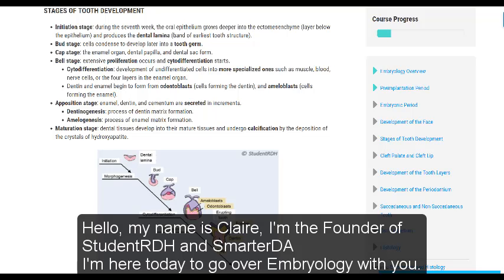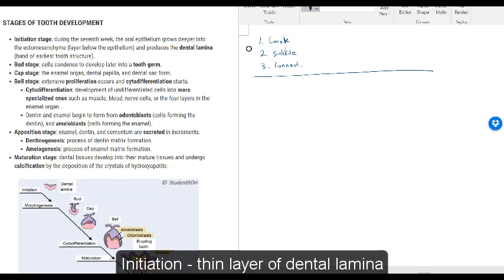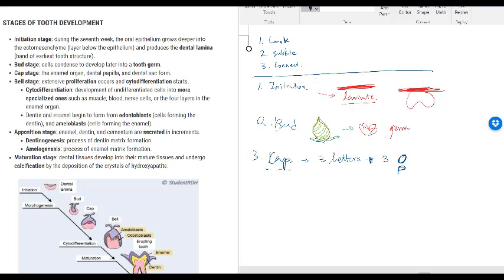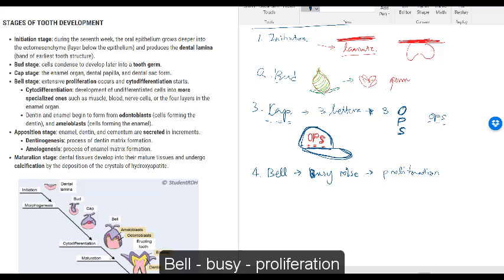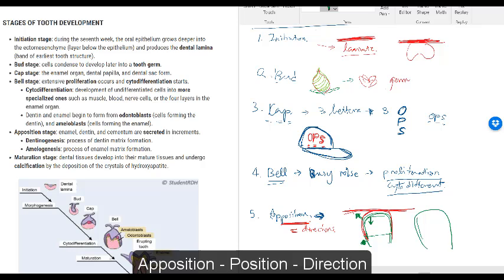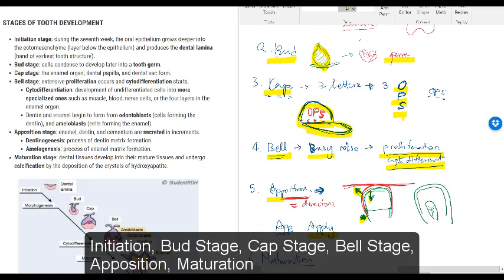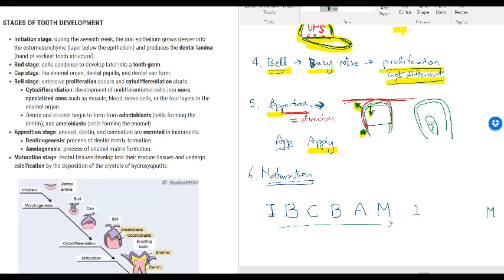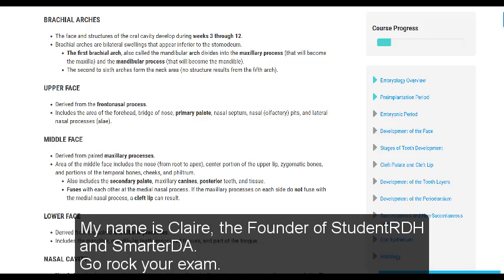[Memory Trick] How to Remember the Stages of Tooth Development - Embryology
- Watch the video for some memorization techniques that you can apply when studying for the board exam. Claire talks about the six stage of tooth development - this is for embryology!